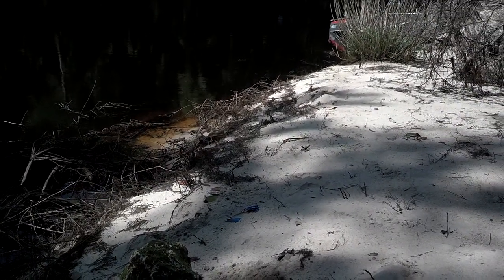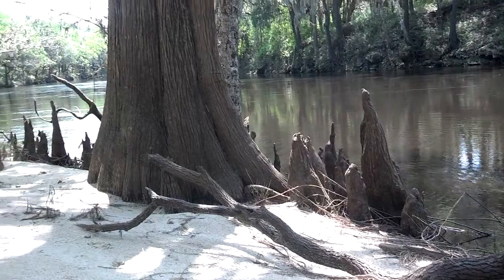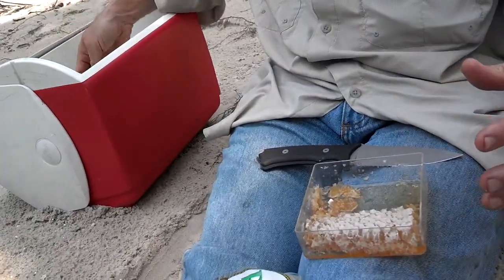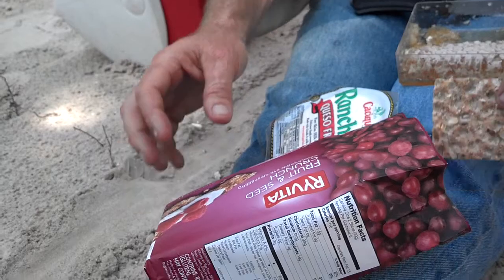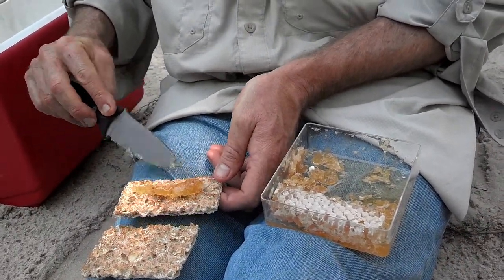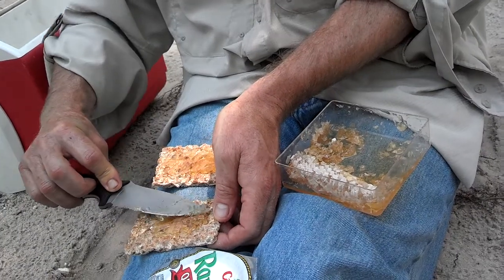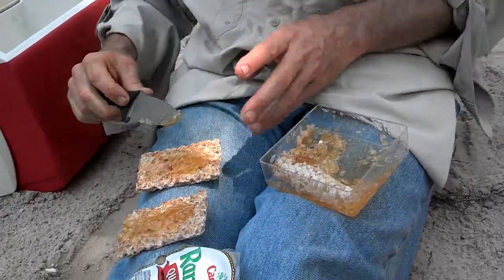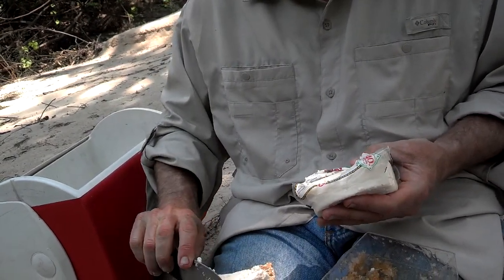How to make a honeycomb & cheese camping snack.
Honeycomb straight from the hive is a delicious healthy way to enjoy pure raw honey.  During a recent camping trip, we made an easy snack while taking a leisurely cruise down the Withlacoochee River.  Simply take a wheat cracker and, with your camping knife, cut off a slice of Winter Park Honey honeycomb, slather the honey on the cracker and top it with some crumbly cheese.  It's delicious!